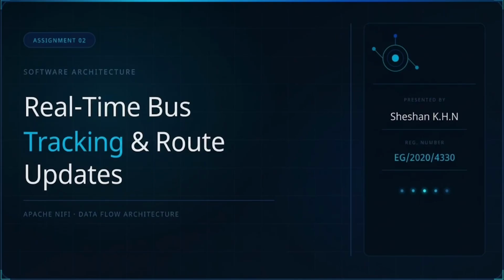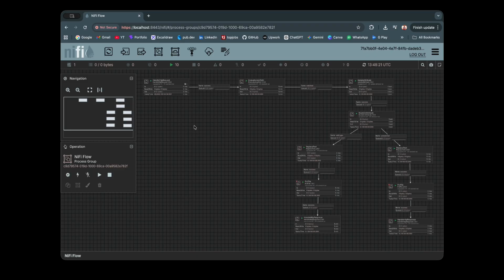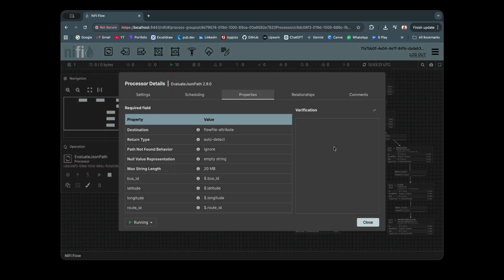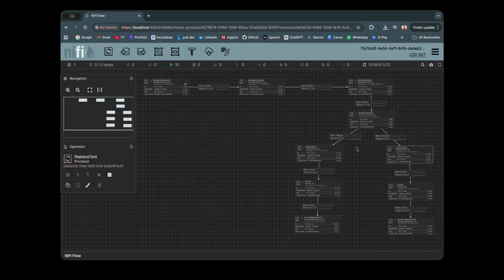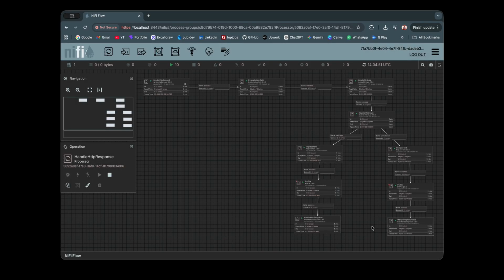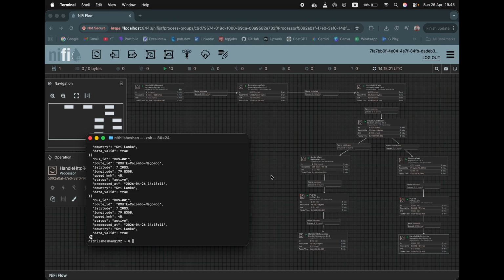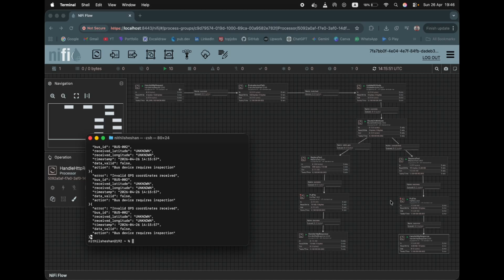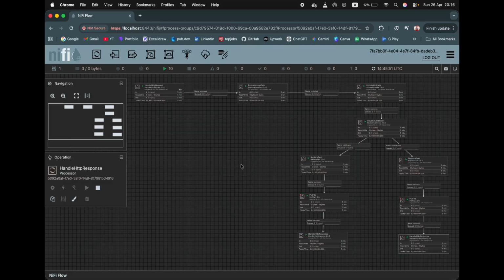Real-Time Bus Tracking & Route Updates using Apache NiFi | Software Architecture Assignment 2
This video demonstrates a real-time bus tracking data flow solution built using Apache NiFi,
addressing the lack of live bus location updates in Sri Lanka's public transport system.

Student: Sheshan K.H.N
Registration Number: EG/2020/4330
Module: Software Architecture
Assignment: 02